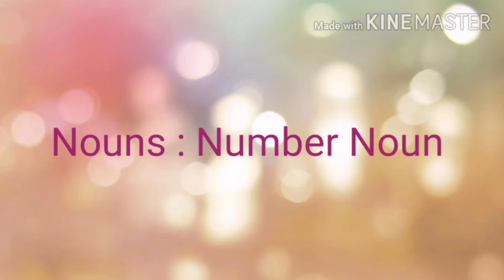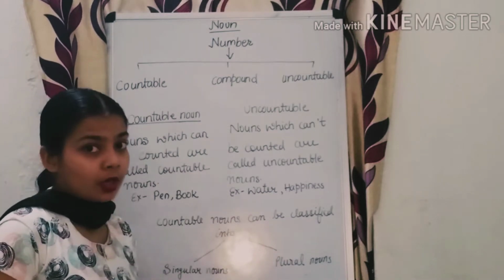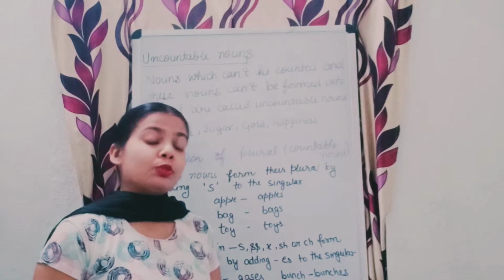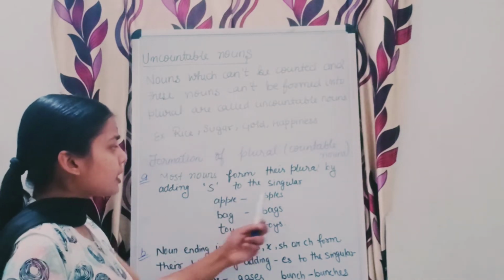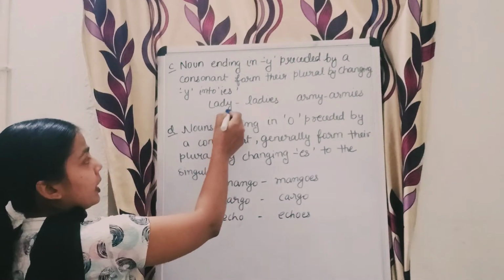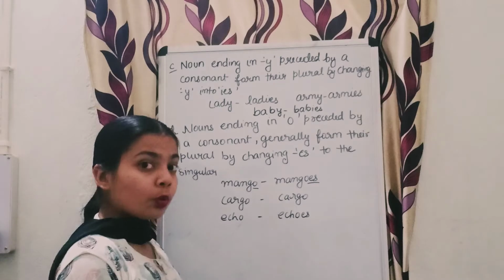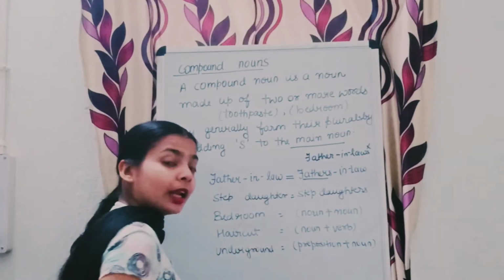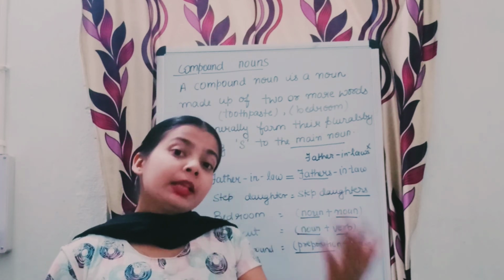Nouns || Number nouns || part -2